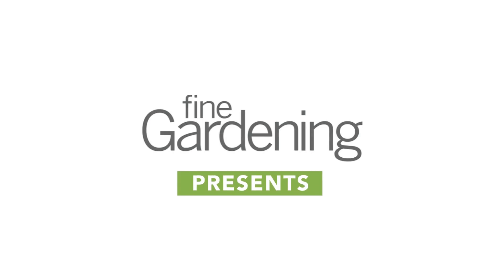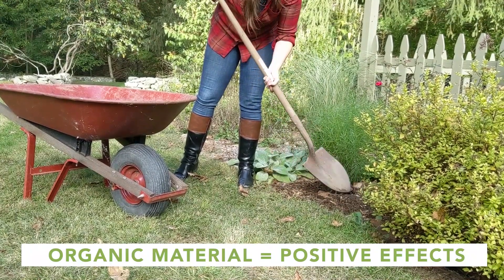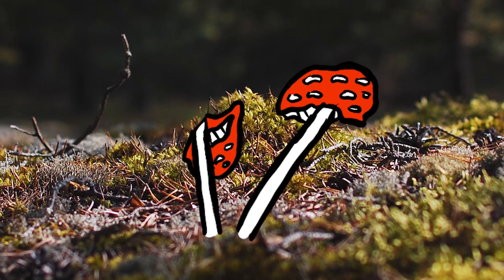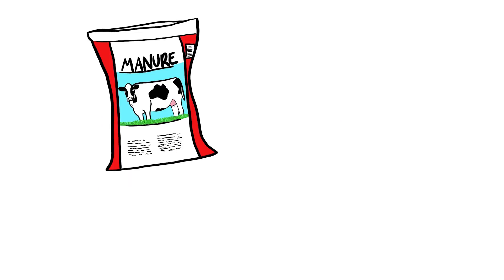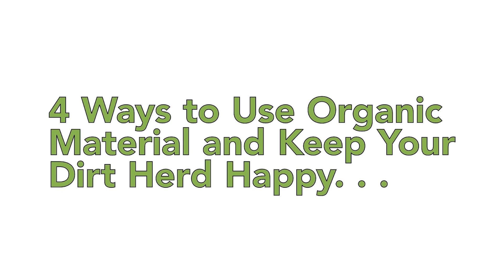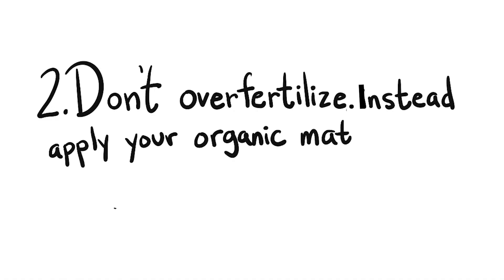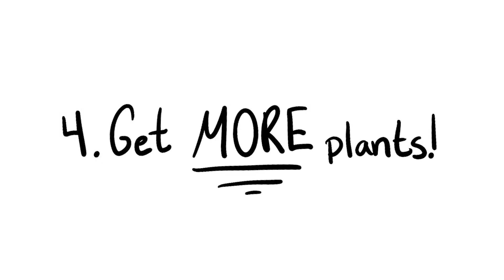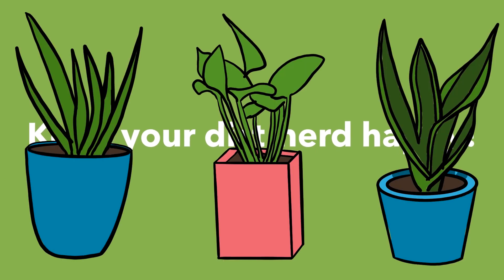The Basics of Soil Biology | Gardening Science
Have you ever wondered how to create healthy soil to grow strong and vigorous plants in your garden? In order to create and maintain healthy soil, you need to understand the basics of soil science, with a focus on soil biology.
There are millions of organisms living in our soil. These organisms are vital to the health of our gardens. Adding organic material to your garden beds has multiple positive effects for your soil and plants. In this animated video, "Excuses to Buy More Plants" from Fine Gardening, learn more about the interactions between organisms in your soil and plants, and how to feed and support these organisms.

For even more information on how to support soil life, check out the article How to Support Soil Life by Anne Bilke